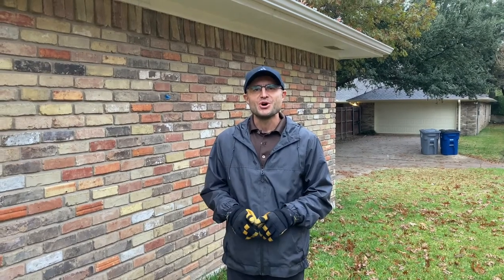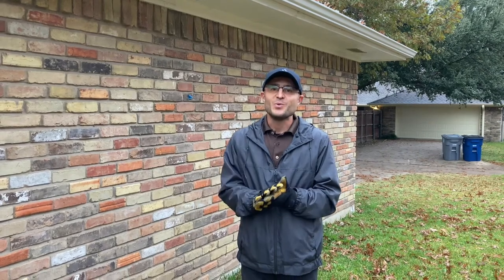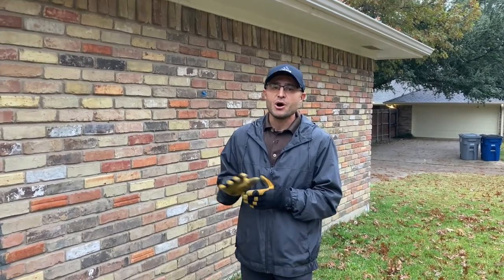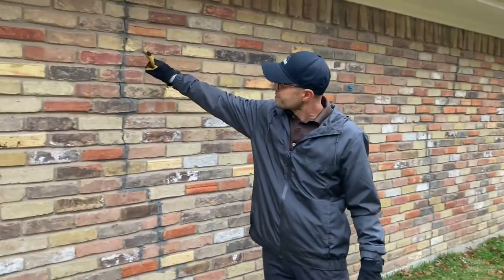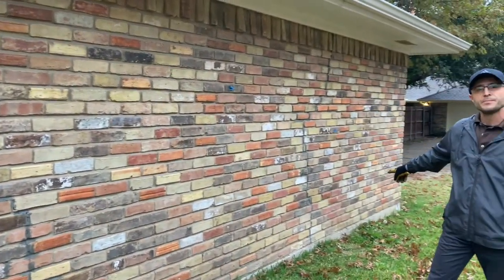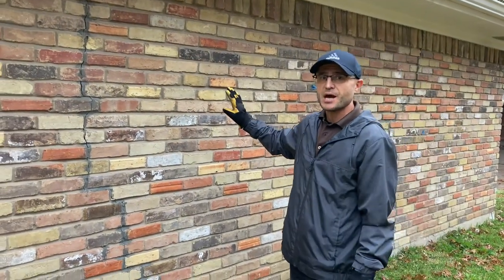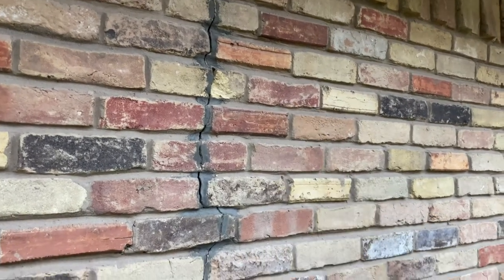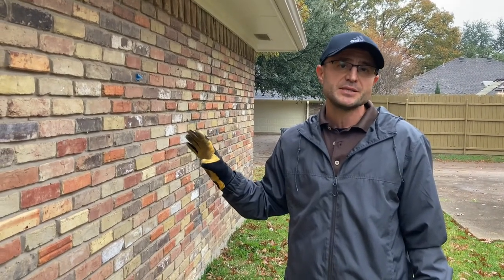Foundation repairs, brick and more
Foundation repairs done, what's next?